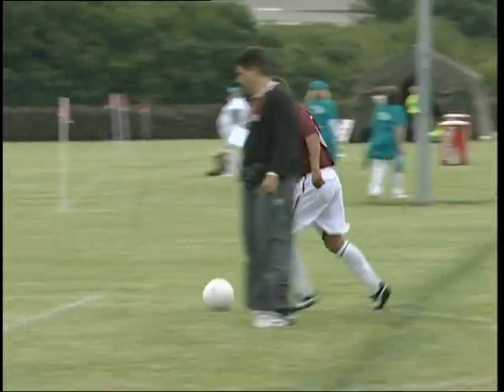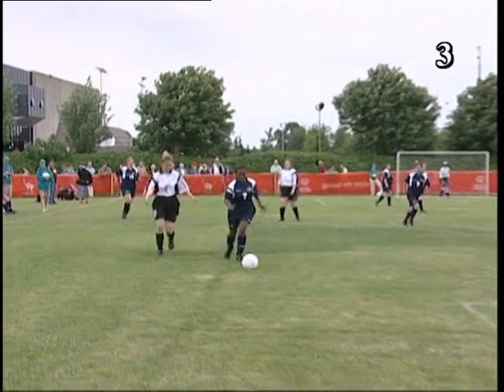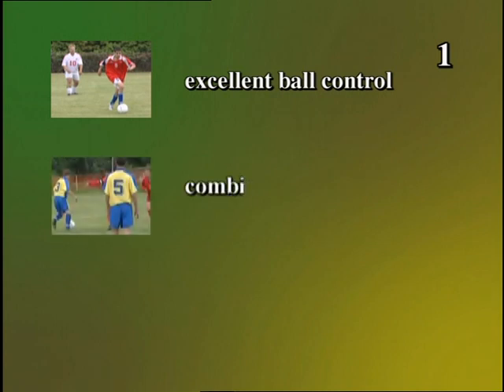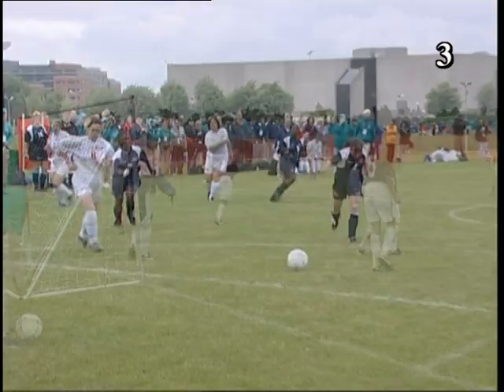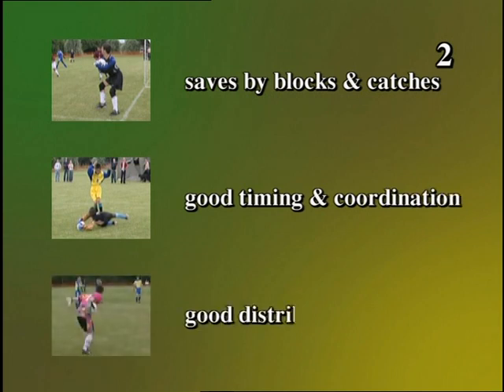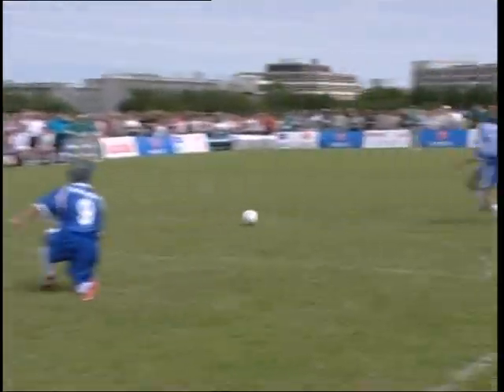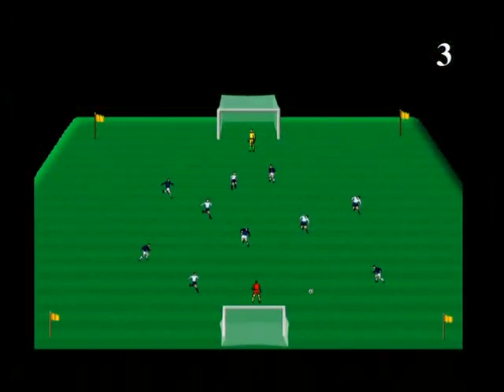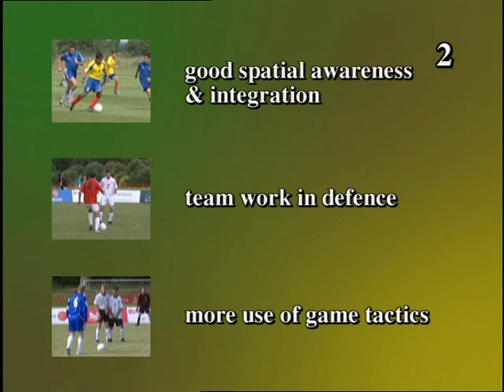División en fútbol documento entero